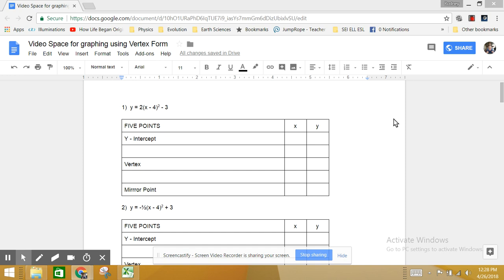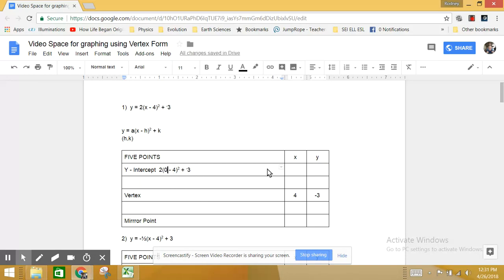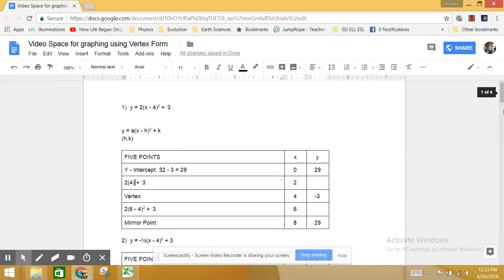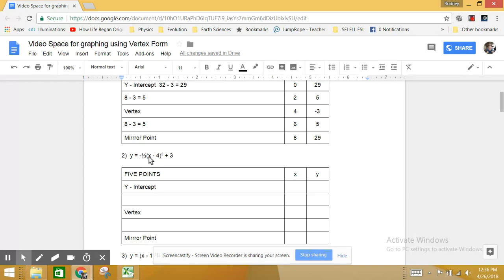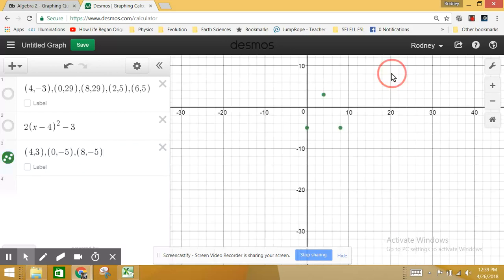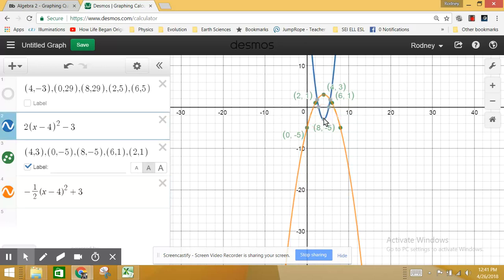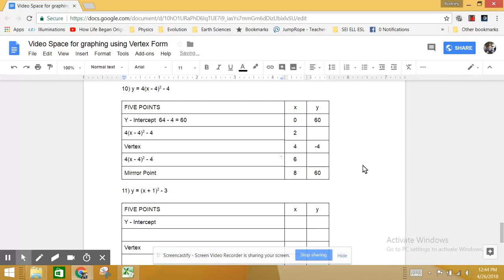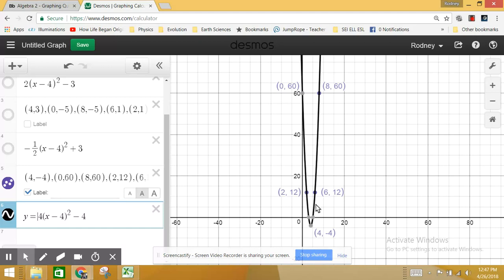Graphing Parabolas using the Vertex Form 1